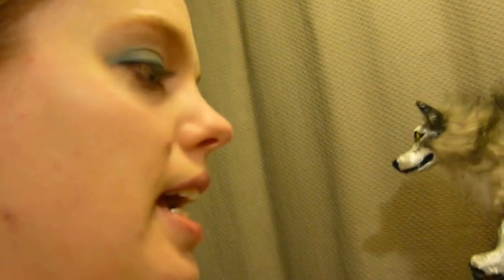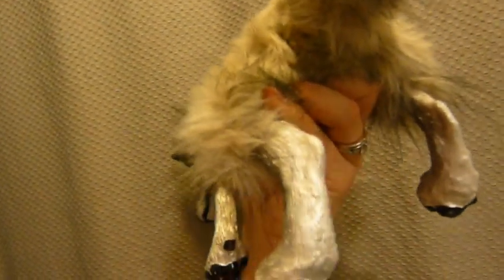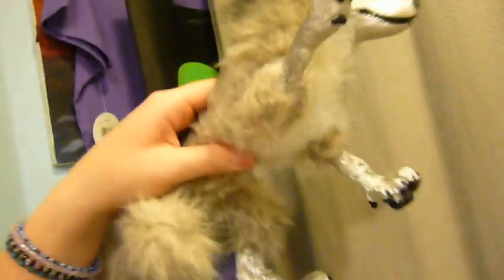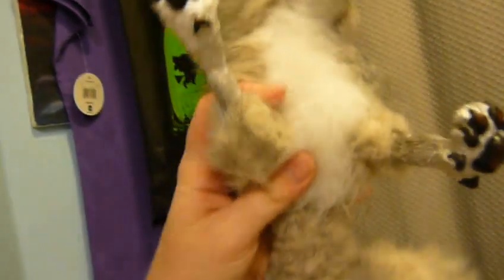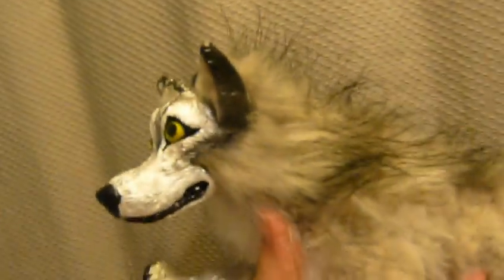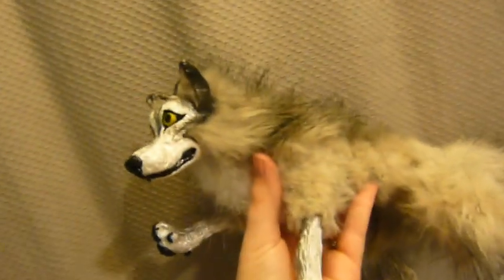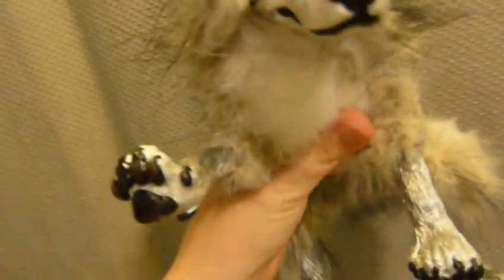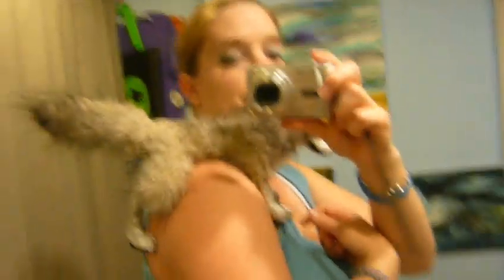Posablewolf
I've talked about making some doll videos in the past, a customer with some questions gave me the opportunity to do so today.  I will make better videos in the future.  Around the web I am known for my art under the screen name "Eviecats".  Yes!  I do commissions and have a well stocked Etsy shop full of creative ooak creatures!